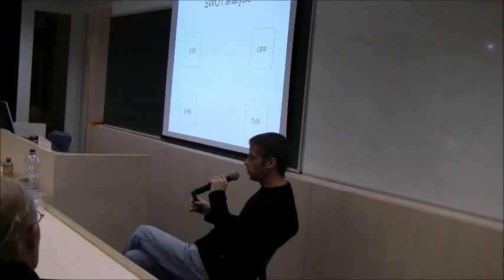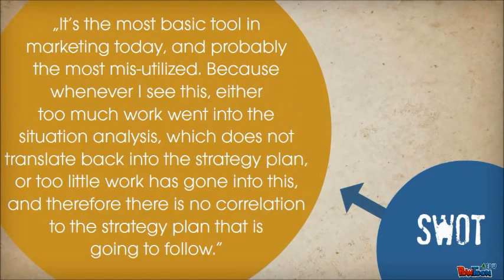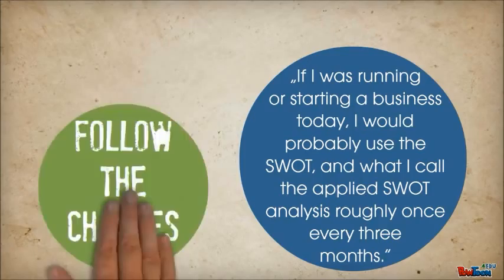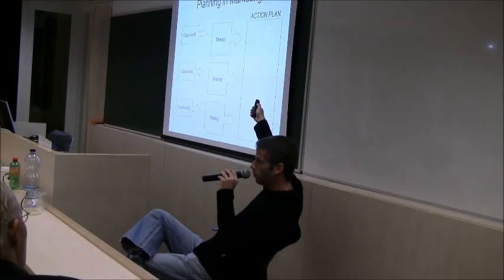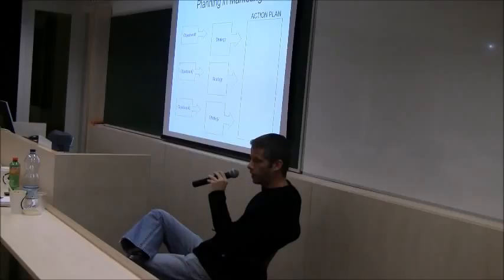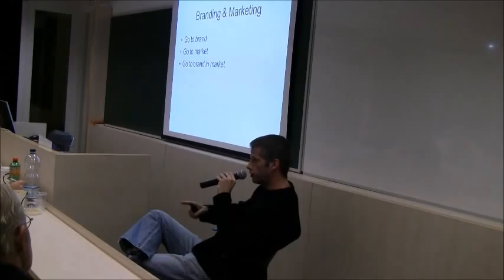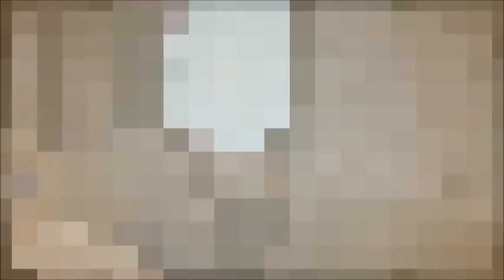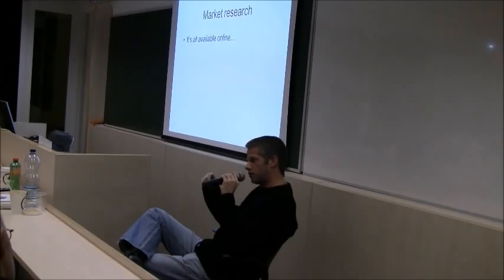Marco Monfils on Marketing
Lecture by Marco Monfils on Marketing. Held at Session 8 of the US Embassy - Semmelweis Innovations Course on Entrepreneurship, Budapest, Hungary, 29 Nov, 2012.